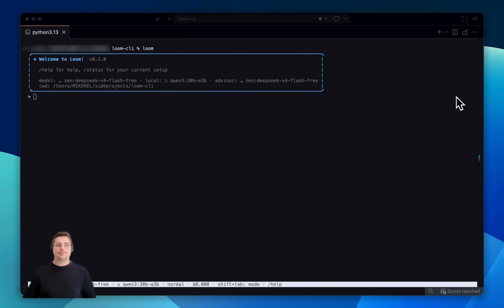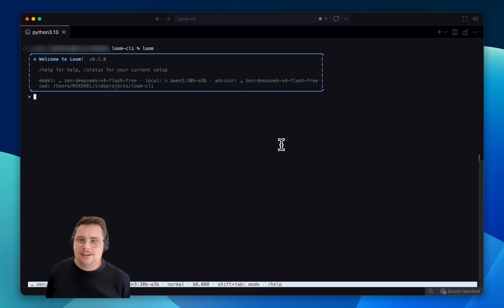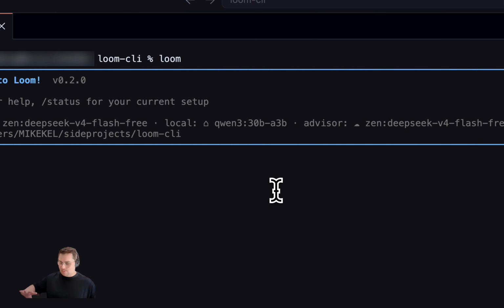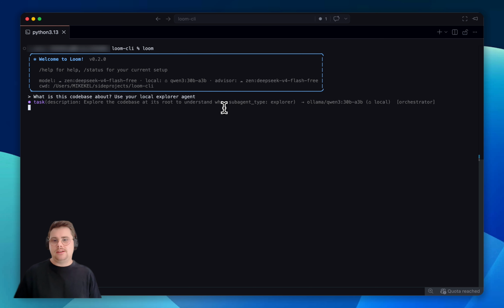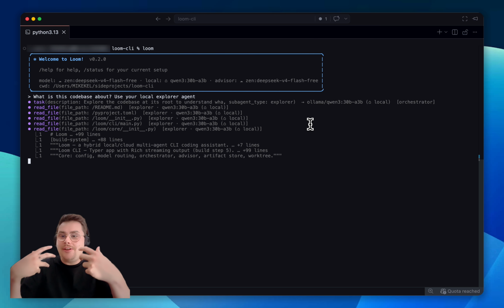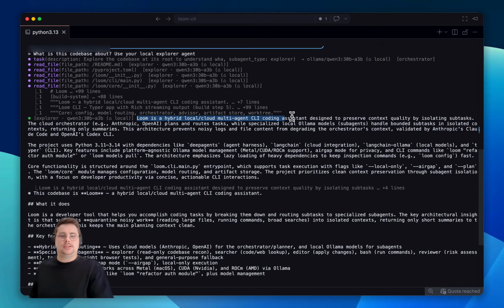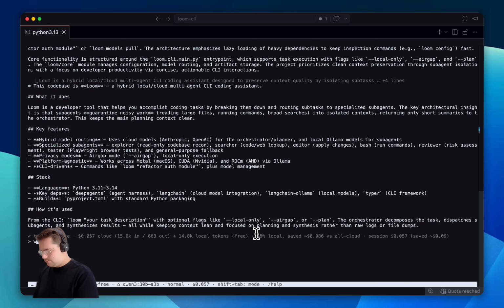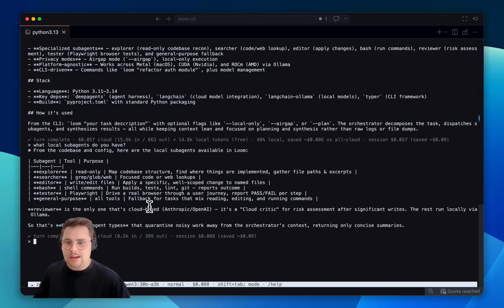LOOM - The Hybrid Local/ Cloud AI Coding Assistent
Loom is a free, open-source hybrid local/cloud AI coding assistant. In this video, I show how it routes grunt work to local subagents while a strong cloud orchestrator calls the
shots — so you get real coding help without bleeding tokens. I also use Loom to add a token usage alarm to Loom itself, so you never overspend mid-session.